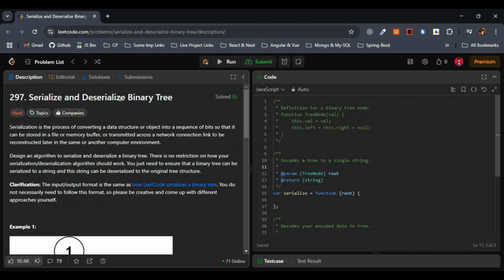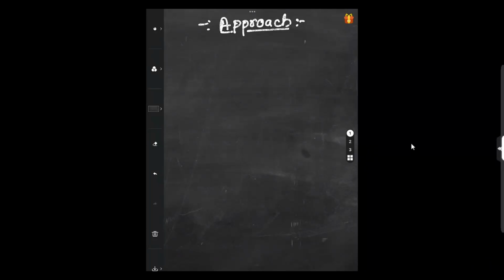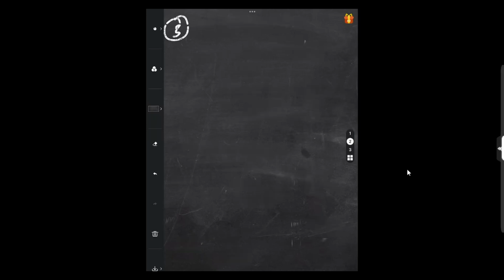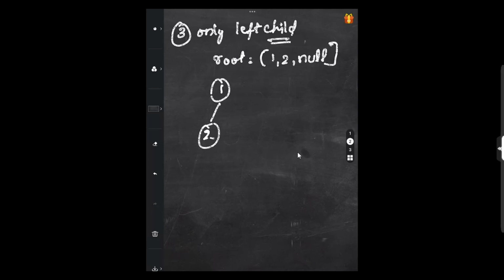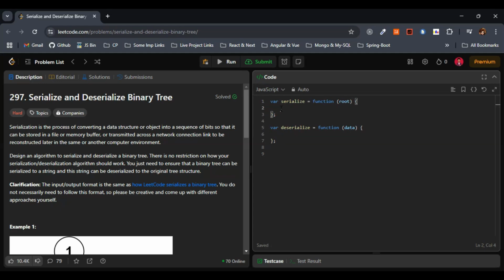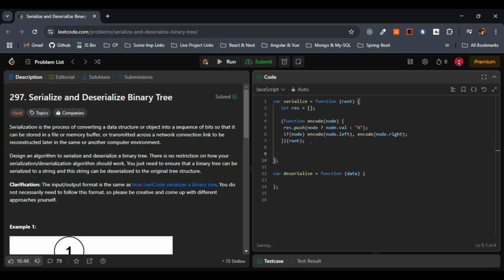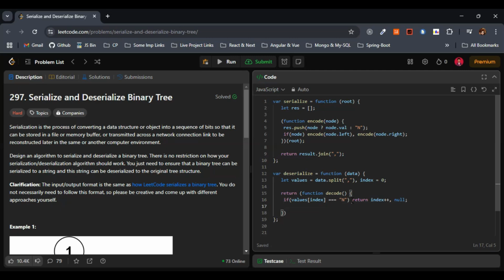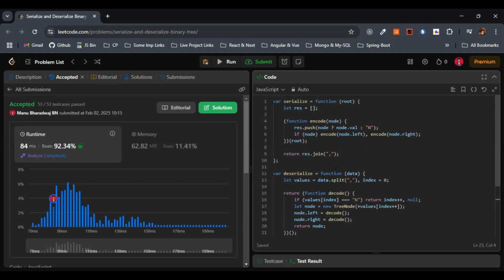59. Leetcode 297. Serialize and Deserialize Binary Tree : Javascript